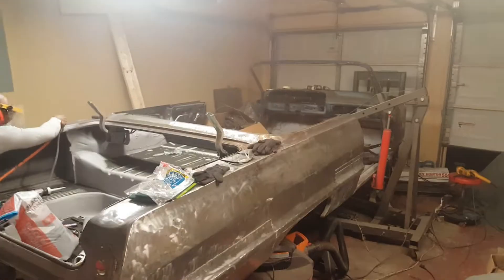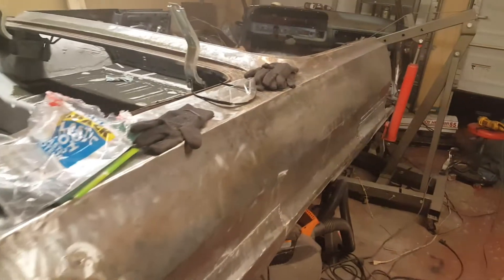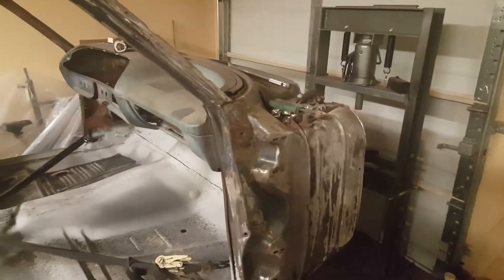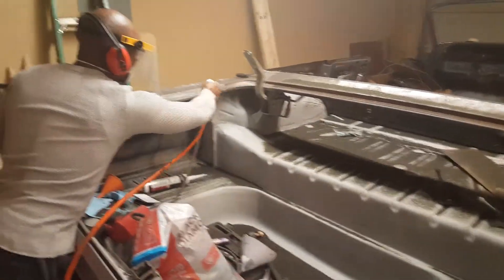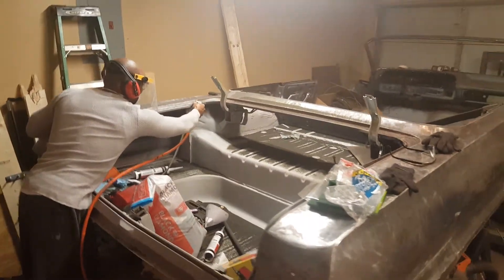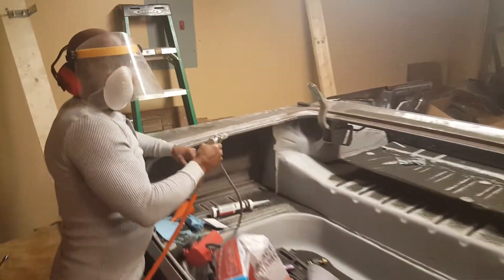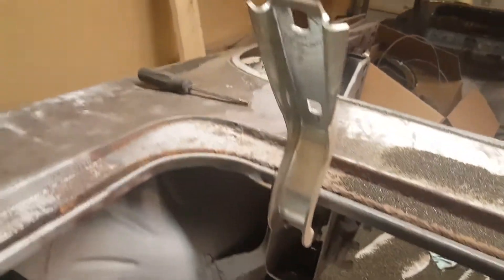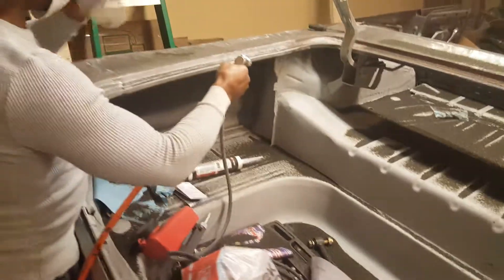Stripping the 63 rag impala body the hard way. My little cousin just retired from the army.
Paint and rust removal. My little cousin just retired from the army so I'm giving him something to do lol.